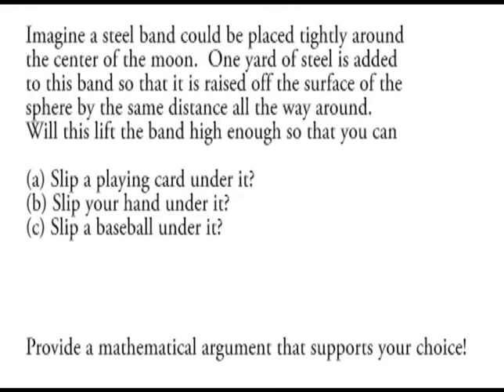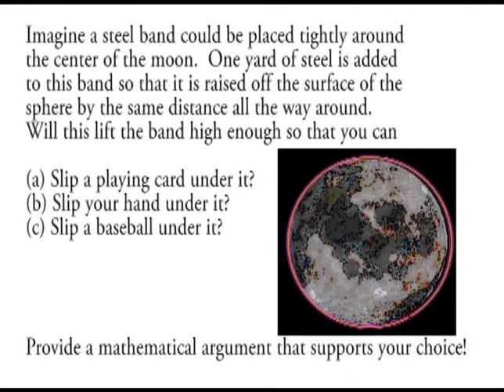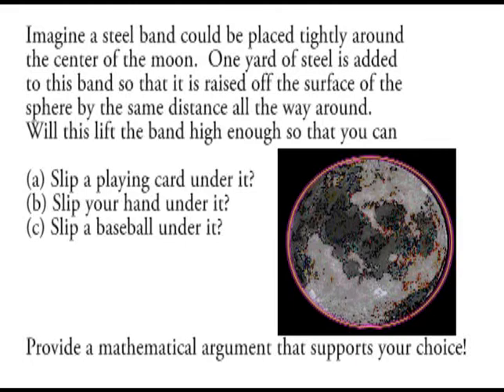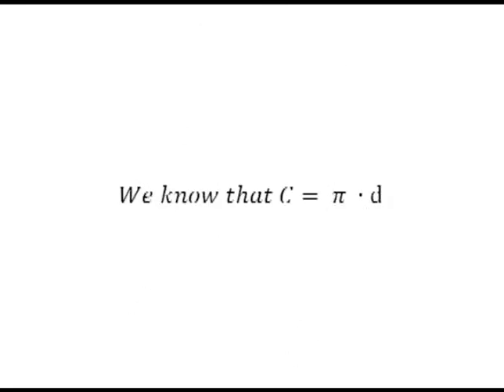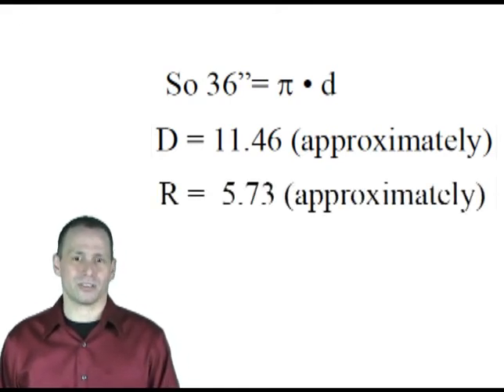Loosen the Band.mpg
Loosen the Band! In this short clip Miguel introduces a mathematical task that has a counter-intuitive solution.  In the narration the solution is provided with a minimum explanation.  It is an invitation to the viewer to find out why it works that way.